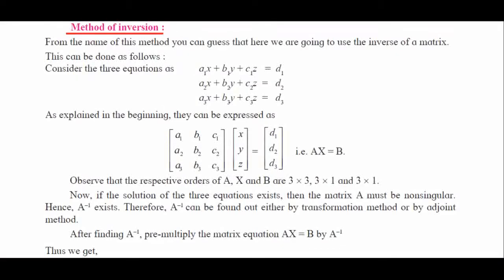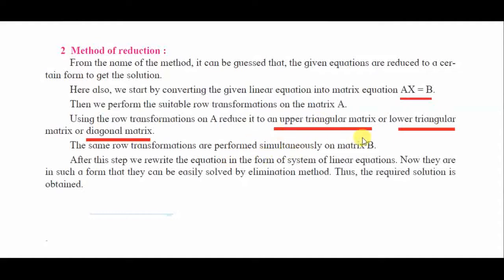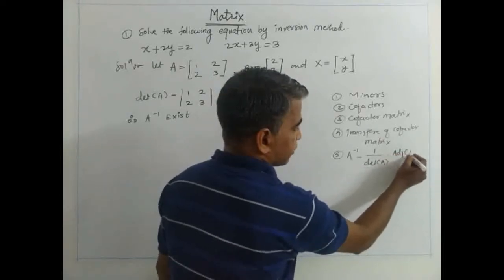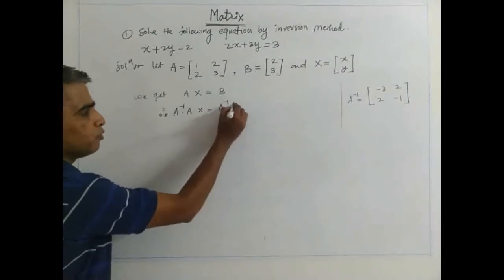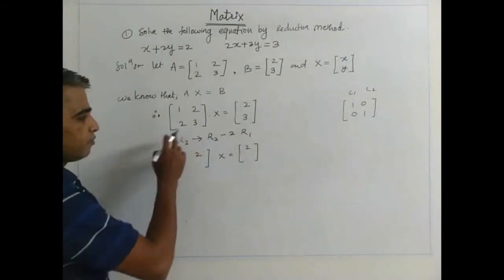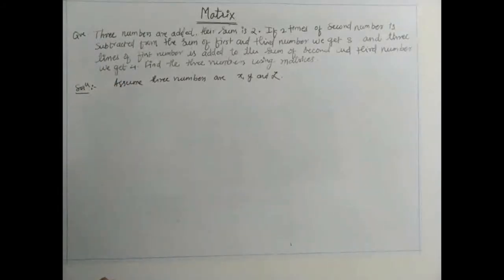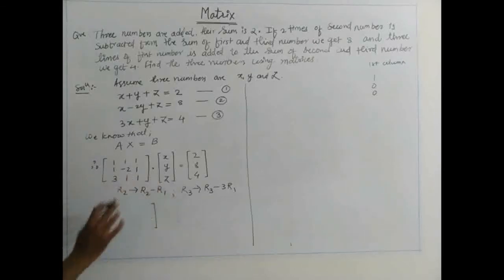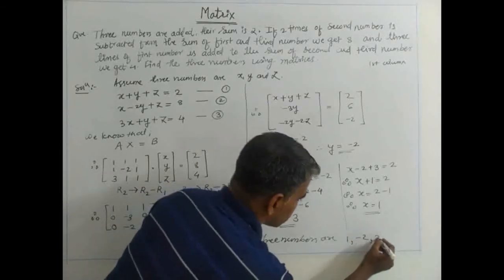Matrix Lecture No.4 Application of Matrices.